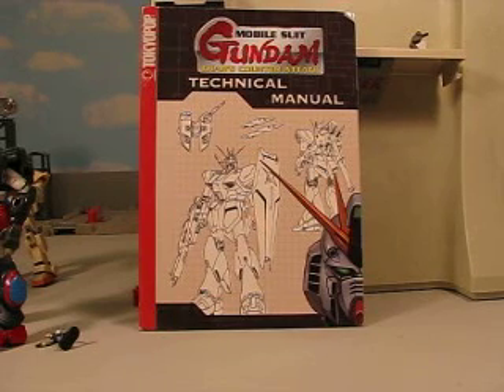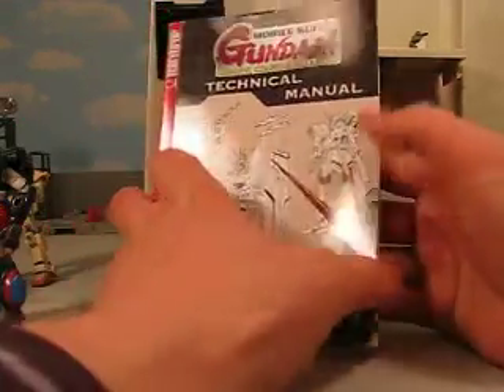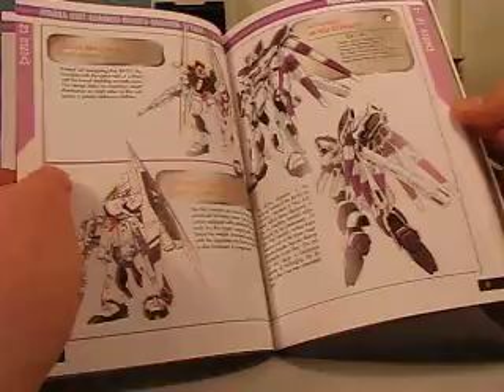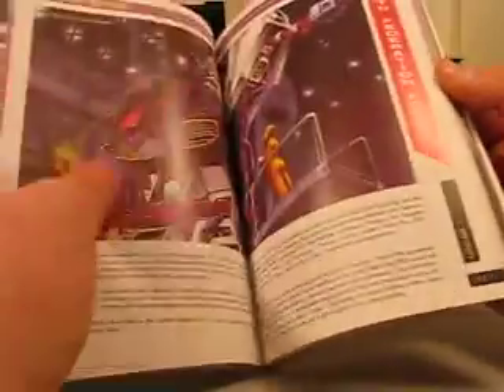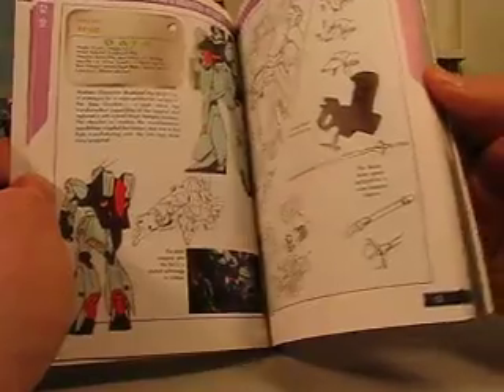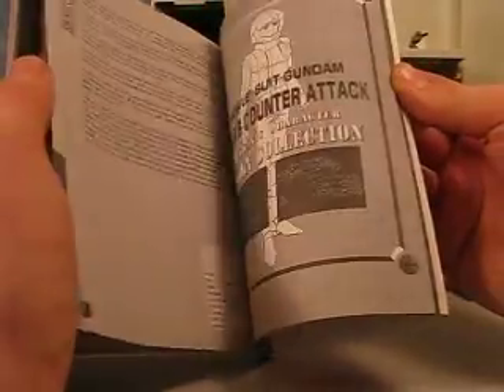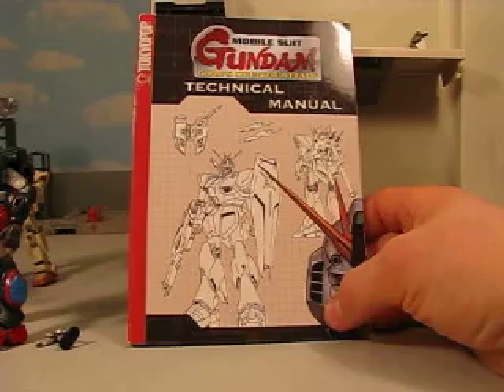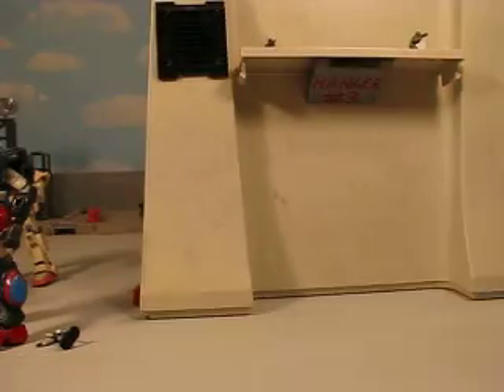GUNDAM TECHNICAL MANUAL #4 -Chars conterattack